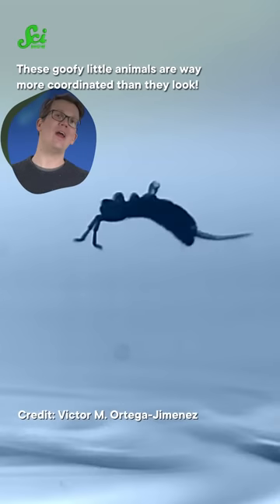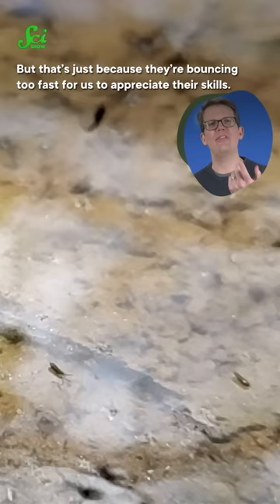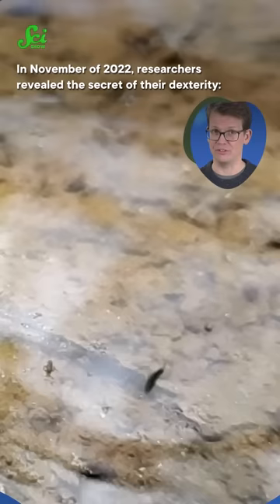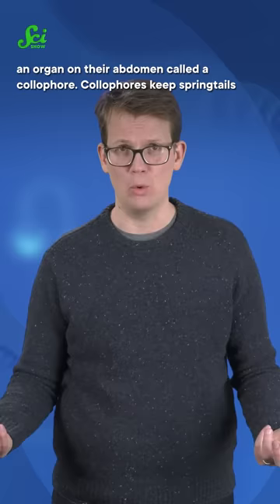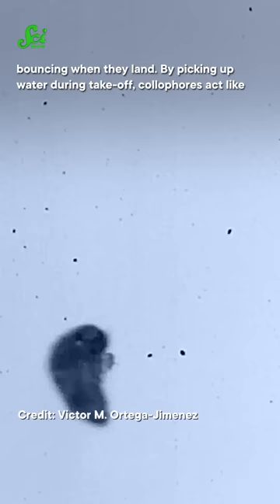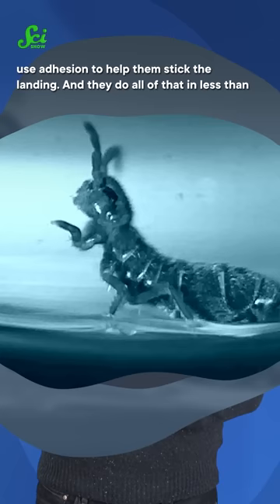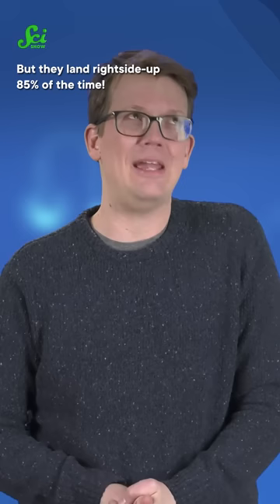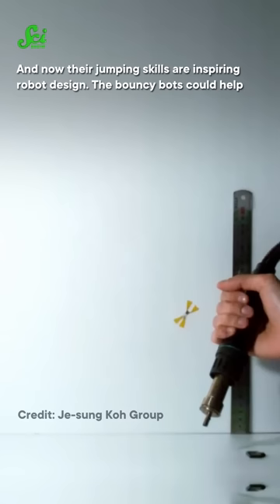This extra organ is the secret to better bounces.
Emma Dauster: Writer
Sarah Meismer: Fact Checker
Amy Peterson: Script Editor
Savannah Geary: Editor, Associate Producer
Daniel Comiskey: Editorial Director
Sarah Suta: Producer
Caitlin Hofmeister: Executive Producer
Hank Green: Executive Producer

Image Sources:
Victor M. Ortega-Jimenez
Je-sung Koh Group